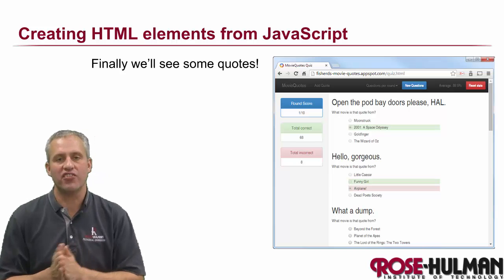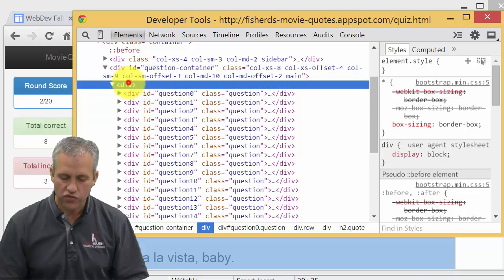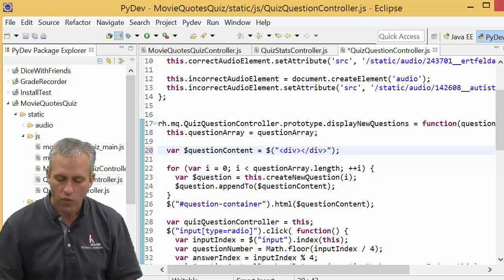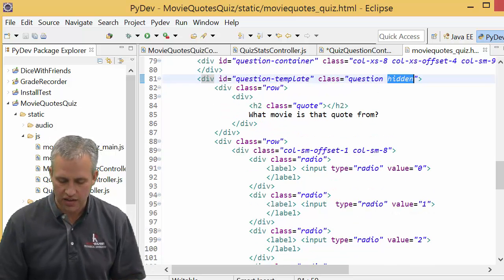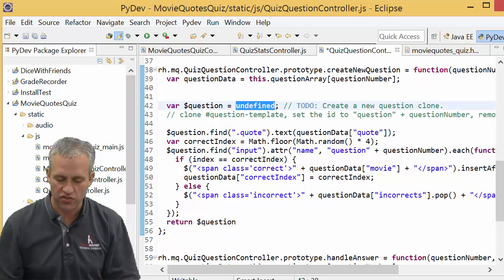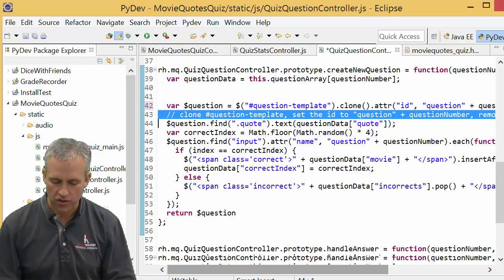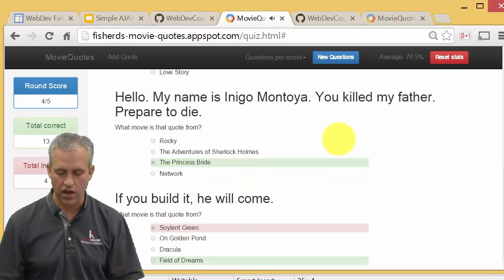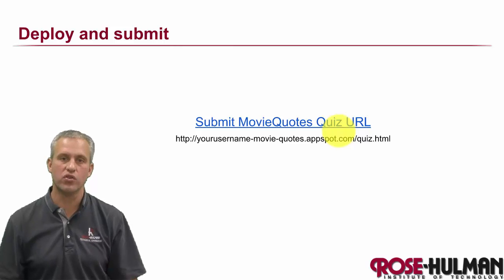Creating HTML Element with jQuery for our quiz questions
Finishing up our MovieQuotes Quiz example.  We'll use .clone to make HTML elements.